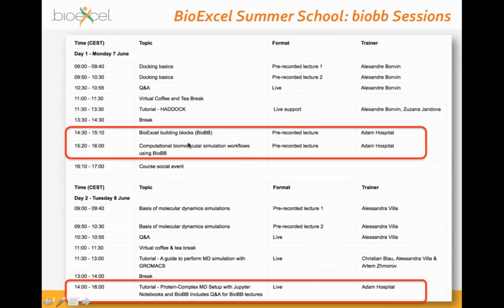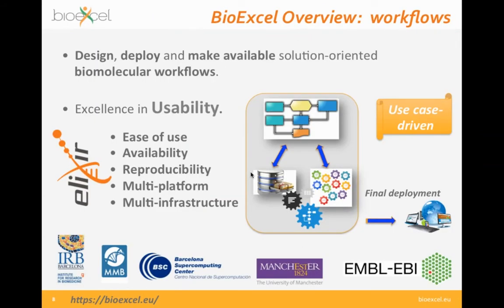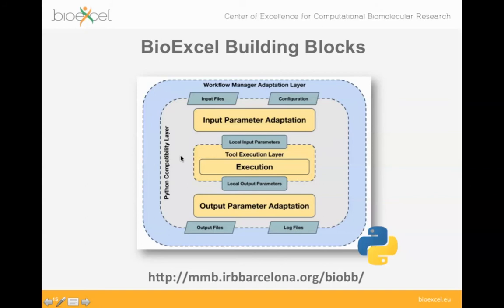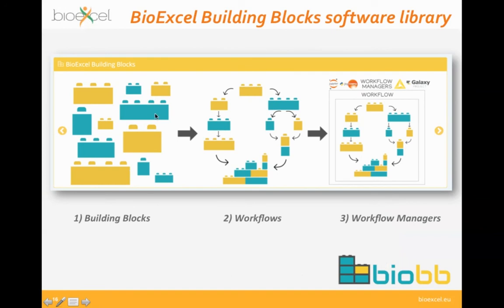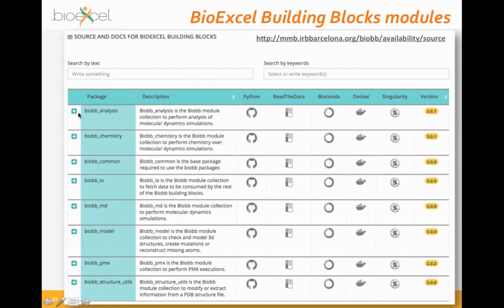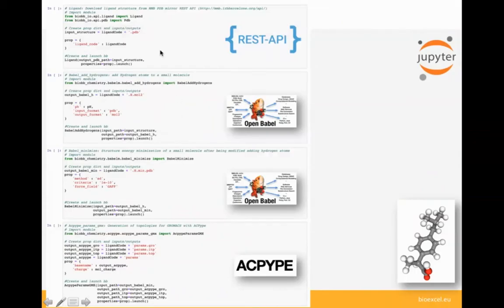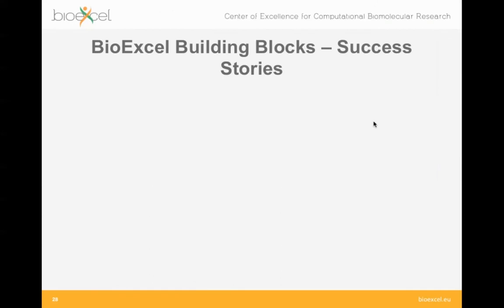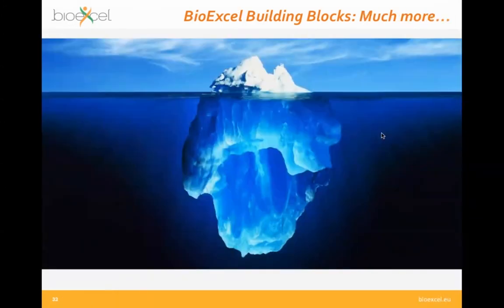Computational biomolecular simulation workflows with BioExcel Building Blocks - Part 1